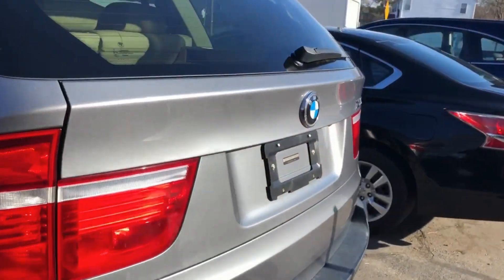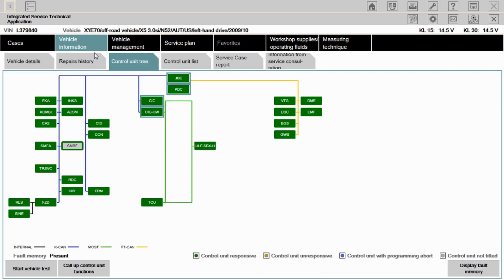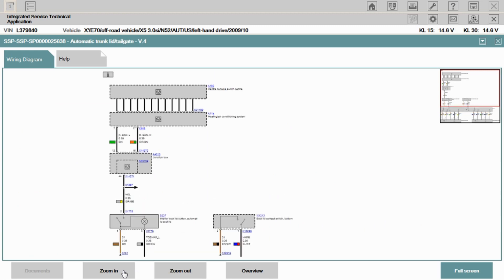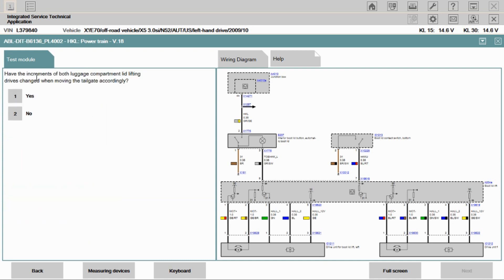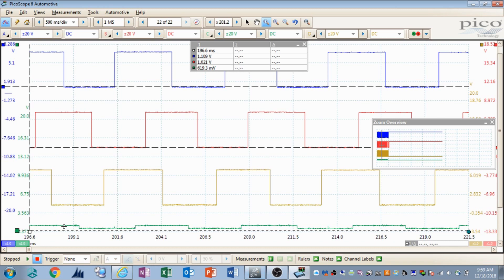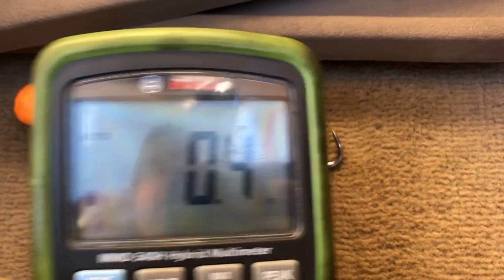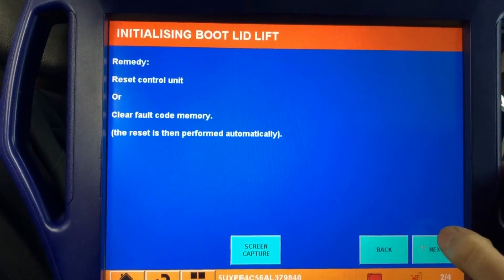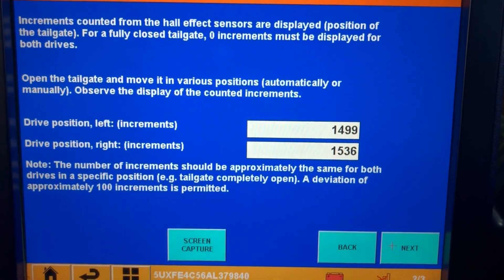2010 BMW X5 Power liftgate wont close- Diagosis and calibration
Today we are taking a look at a 2010 BMW X5 with a liftgate fault. The customer states that the power liftgate will open with the push button but will not close. In this video we walk you through the diagnostic steps taken in this case study and the post repair calibration sequence. Both Autologic and ISTA are used in this video.